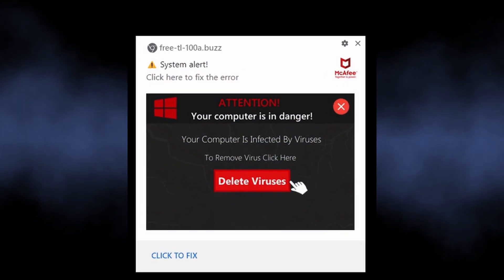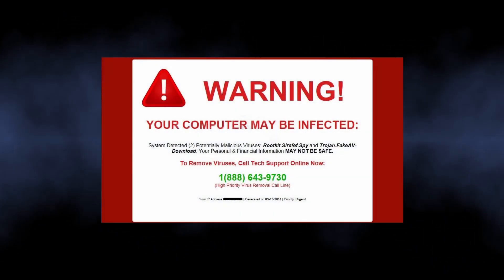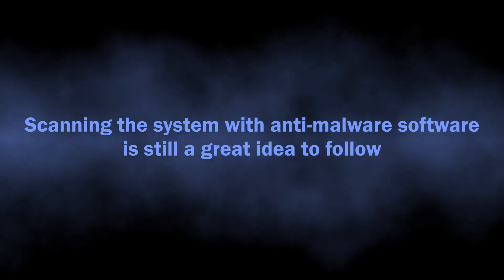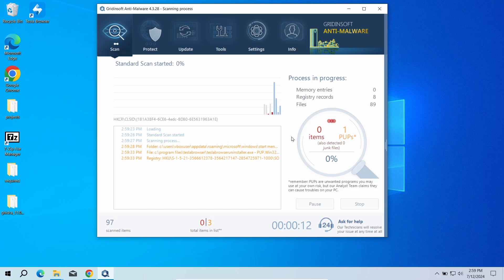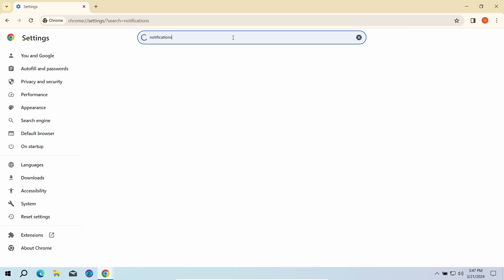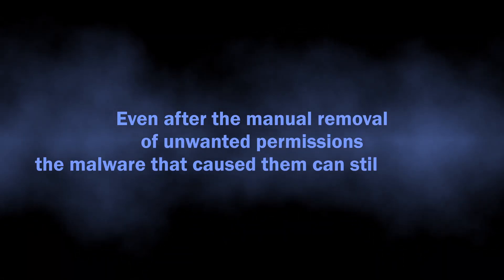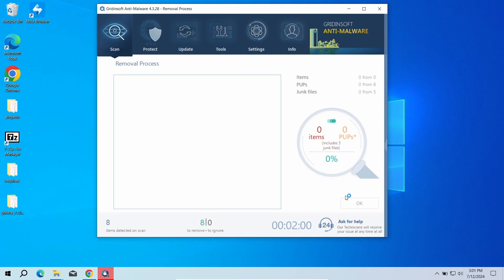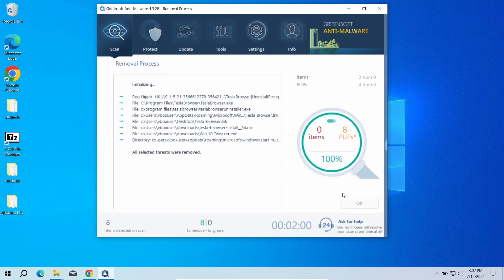Free-tl-100-a.buzz Pop-Up Notification Virus Removal Guide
Free-tl-100-a.buzz is a website that abuses pop-up notification functionality to spam users with advertisements. In this video, I show how to remove the pop-ups and scan the system for malware that can potentially cause the issue.

0:00 What is Free-tl-100-a.buzz?
0:38 Step 1 - Scan for Viruses
1:12 Step 2 - Remove Notifications Permissions
2:14 Step 3 - Reset Browser Settings

Other sites of the same spam campaign:
Free-tl-100-b.buzz
Free-tl-100-c.buzz
Free-tl-100-d.buzz
Free-tl-100-e.buzz

We at HowToFix.Guide track all the recent pop-up spam campaigns and have elaborated an efficient way to deal with this problem.